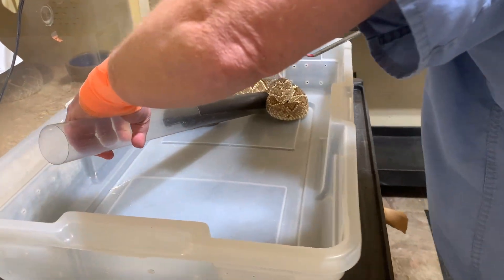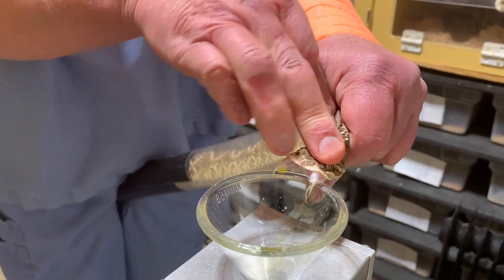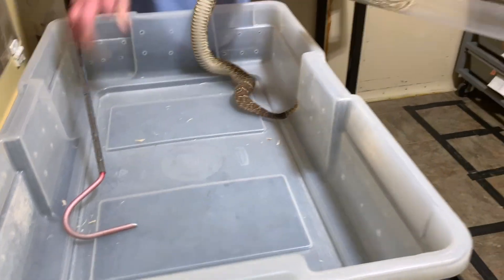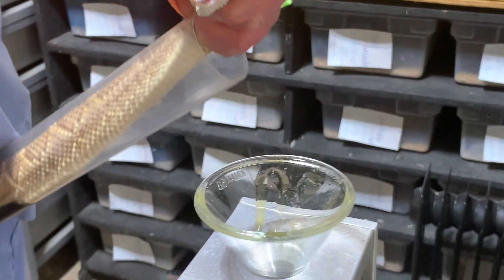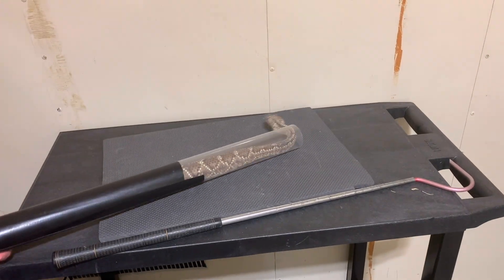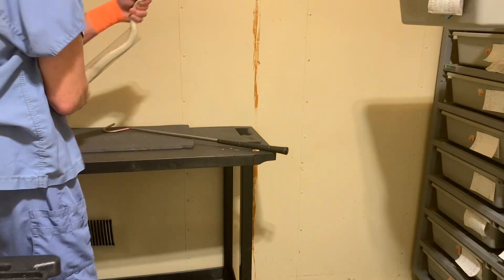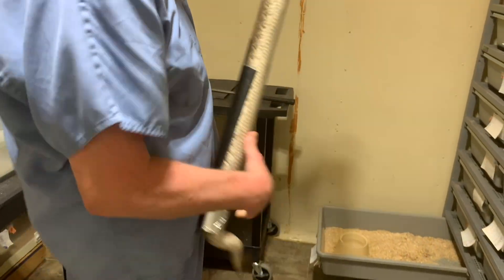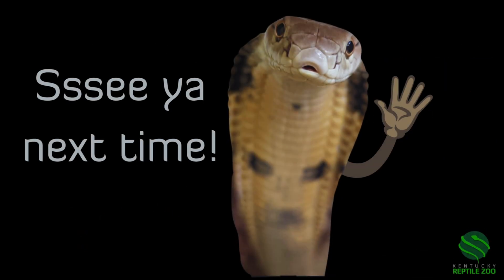Venom extraction of South American Rattlesnakes (Crotalus d. terrificus) and Jim's snakebite story!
Jim Harrison, founder of the Kentucky Reptile Zoo sustained a bite from a South American Rattlesnake in 2015. Here, we show footage of a venom extraction from the species he was bit by and Kristen explains the story of the bite.